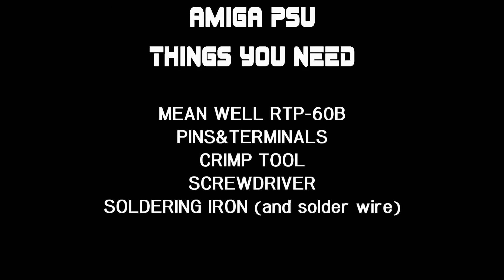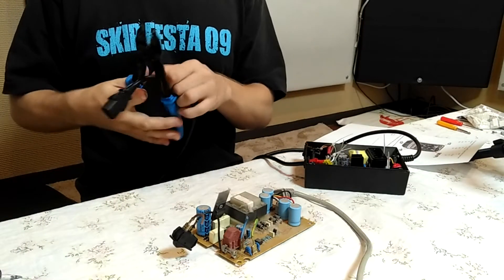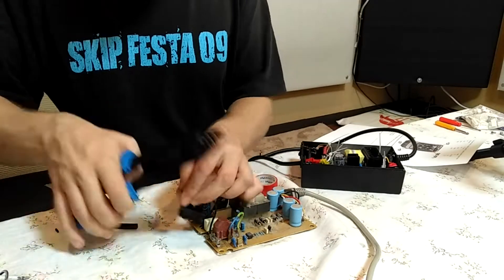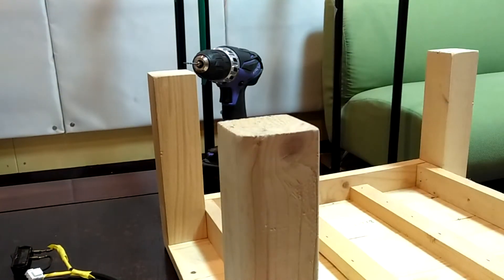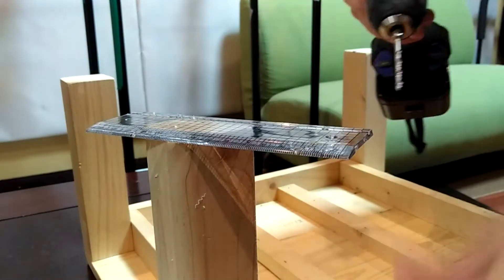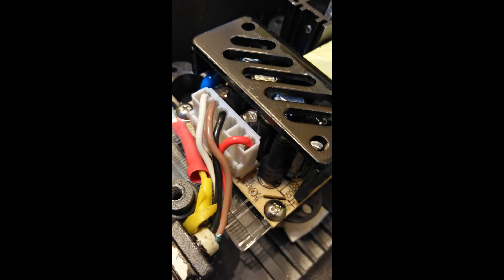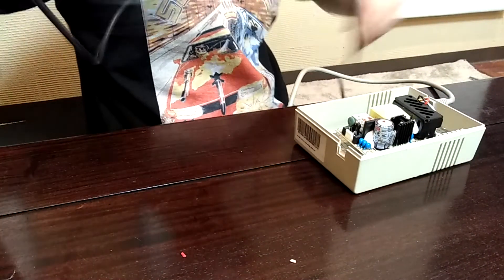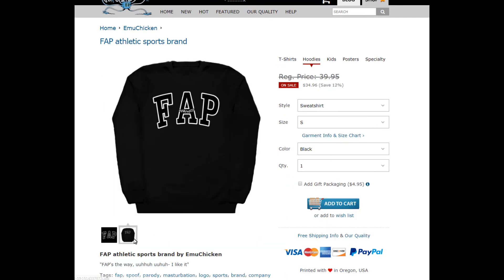Commodore Amiga brick PSU replacement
A "guide" on how to gut and rewire your own NEW Amiga PSU.

The Mean-well RPT-60B can deliver plenty of power, enough for a heavily upgraded A1200.  You can wire up the ground if you like, or you can skip (11:16 for the diagram)

This took a while in researching, creating, and editing.

Information found @ and the EAB